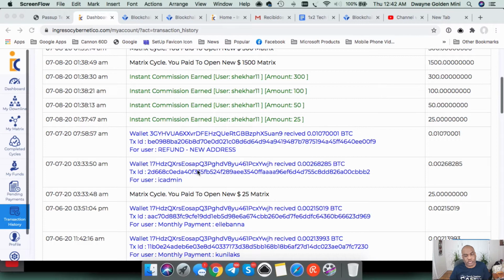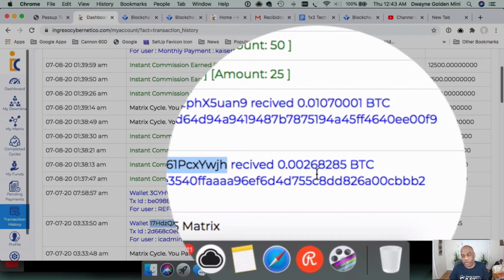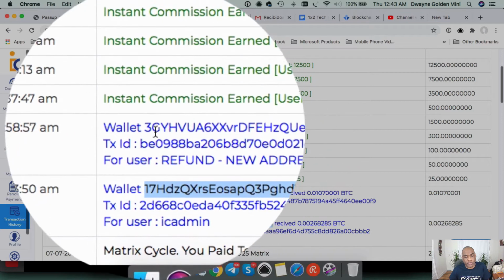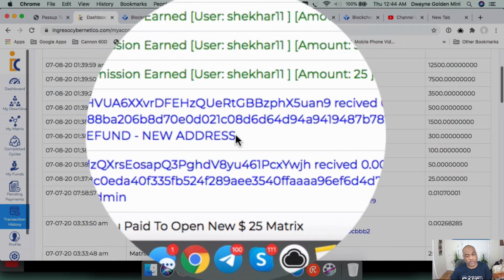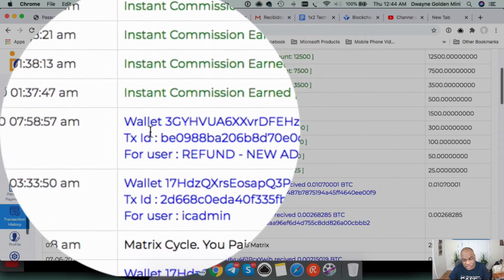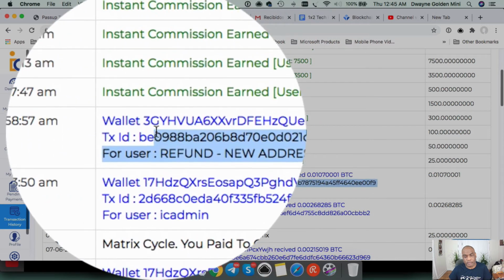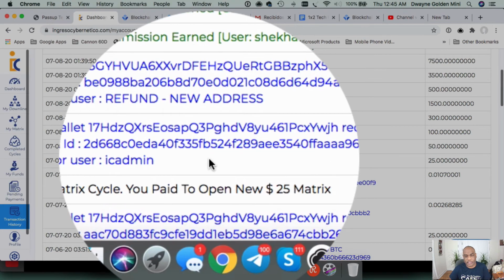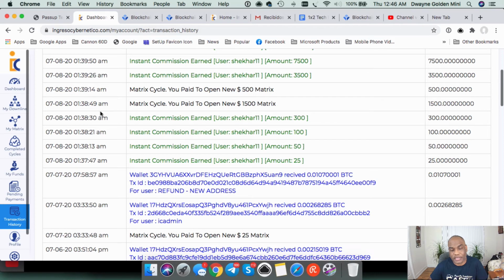Page Tutorial Series Transaction History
How to manage the Transaction History page in your back office of IC